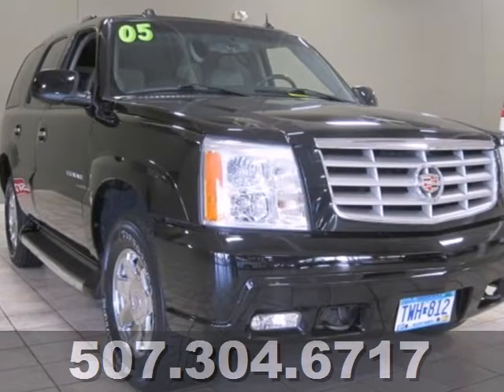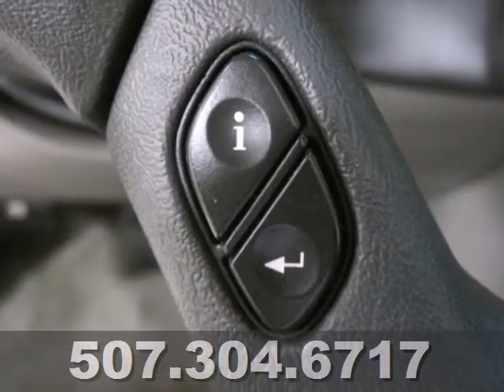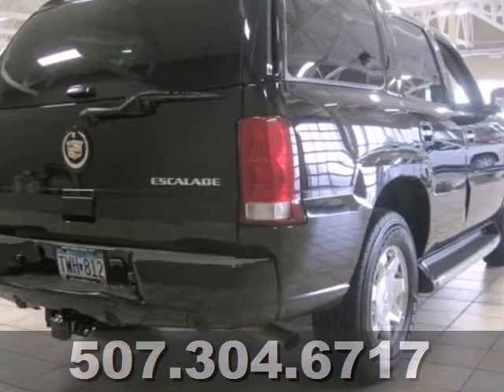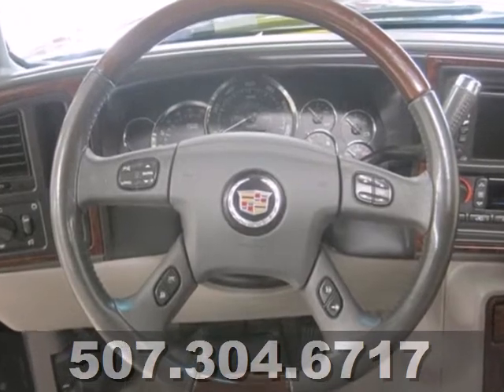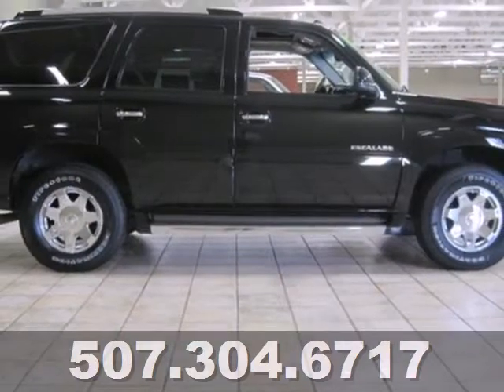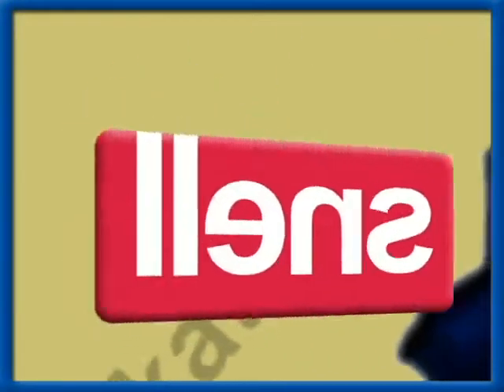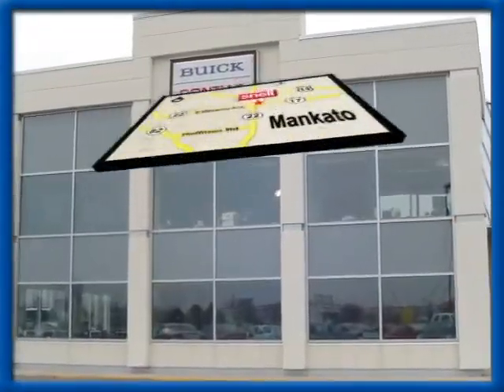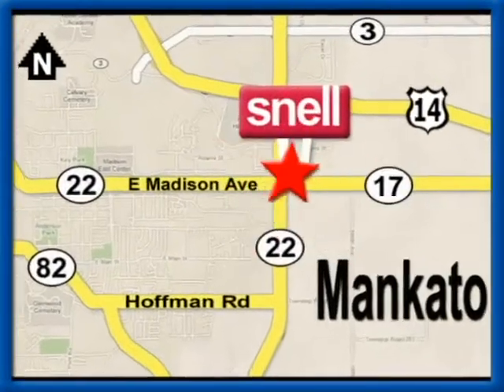2005 Cadillac Escalade R137979A in Mankato Benning, MN SOLD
SOLD - If you are looking for real value on a great used car, Snell Motors invites you to come in and test drive this 2005 Cadillac Escalade, stock# R137979A. We are conveniently located near Mankato Benning, MN and known for our great selection, reliability and quality. Come take a look at this 2005 Cadillac Escalade today.

Snell Motors
50218309
Mankato Benning MN, 56001